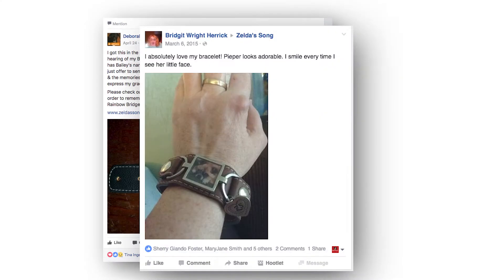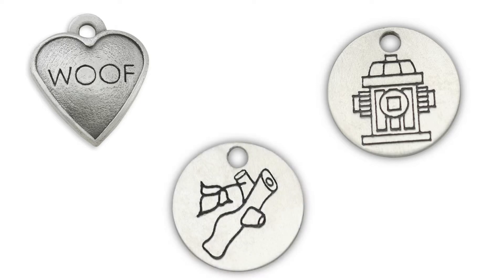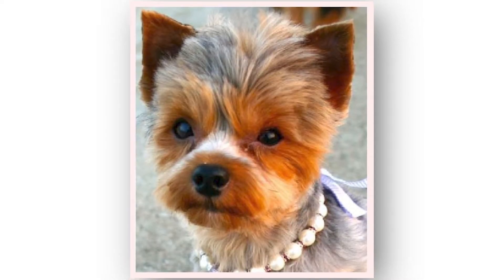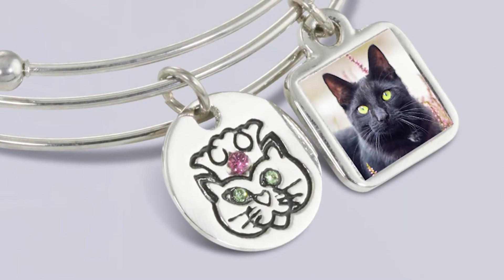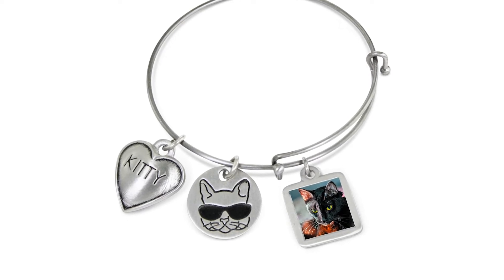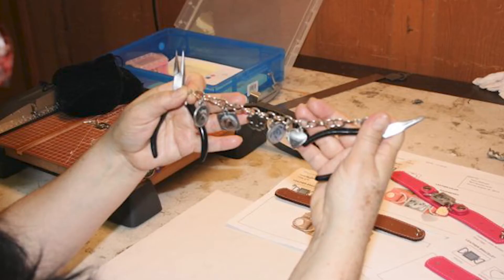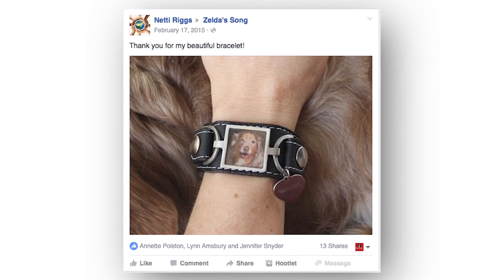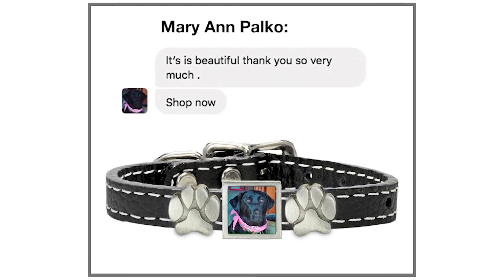The Story of Zelda's Song - Why Us.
Every fur kid 🐩 🐴 🐠 has a special spot in your heart because each fur kid is different and adds something unique to your life.  That’s why it’s SO important to tell the story of your life together, your way.  It’s important to us at Zelda’s Song, too, and this is how we do it.